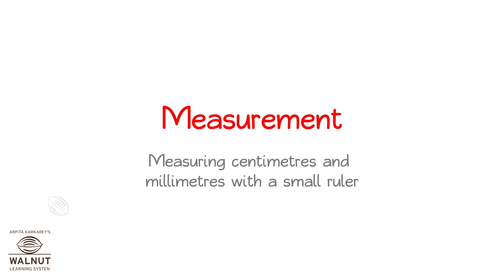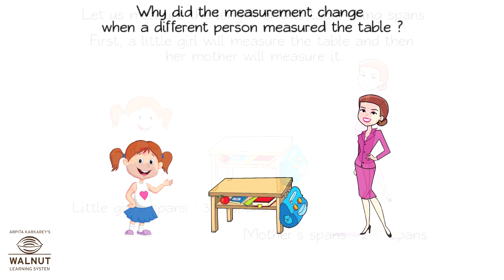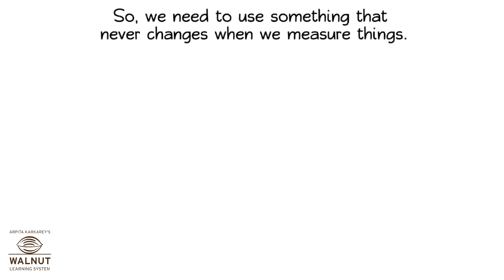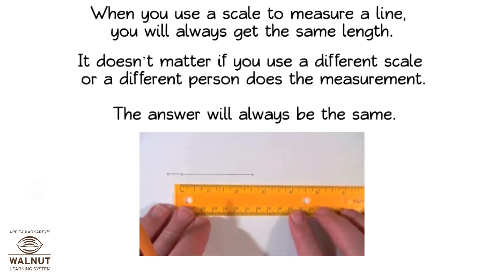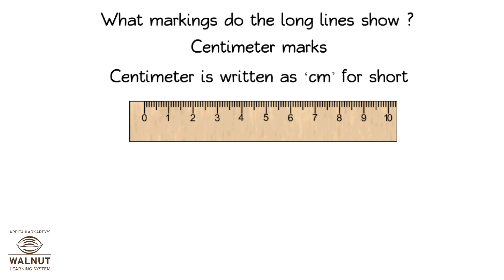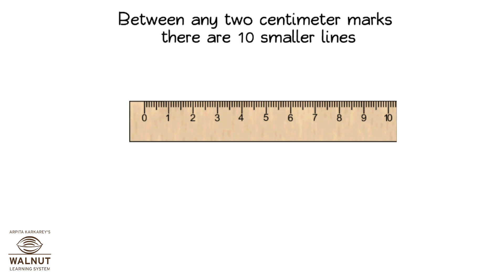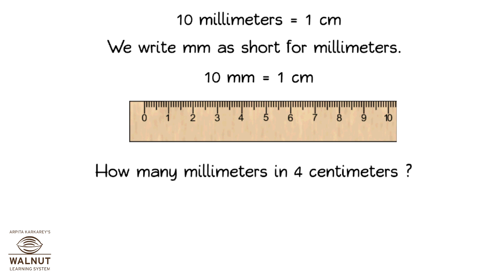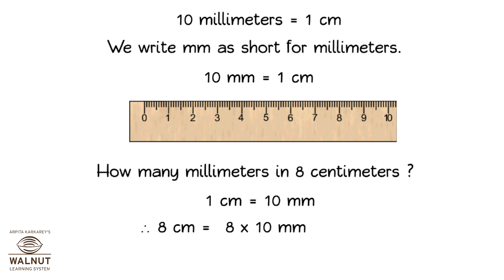3 Math - Measurement - Centimeters and millimeters